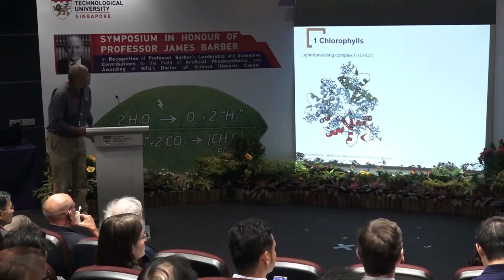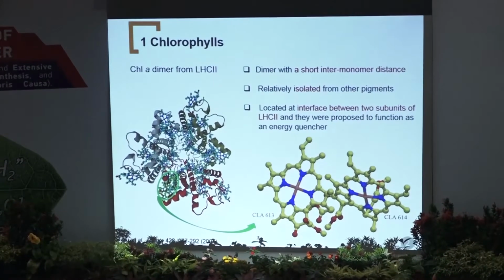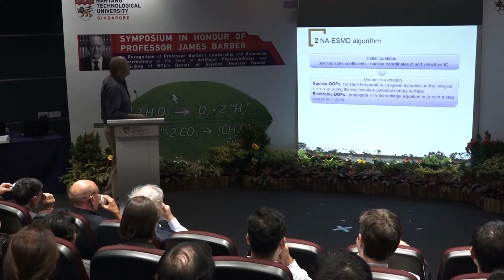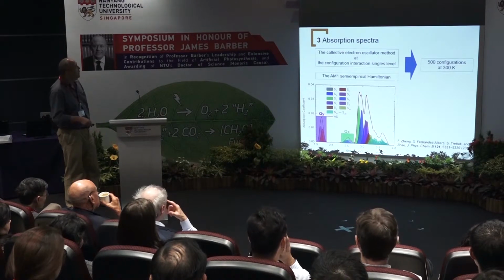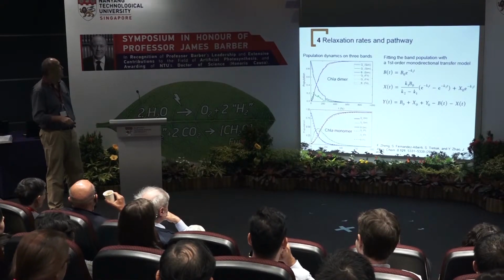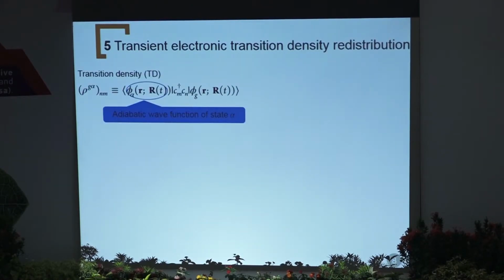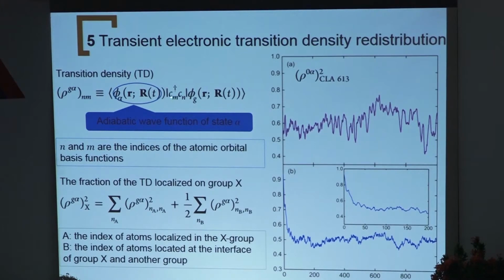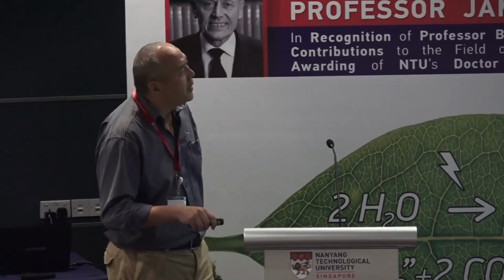Assoc Prof Zhao Yang - Non-radiative relaxation of photoexcited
Symposium in Honour of Prof James Barber:
In recognition of Prof Barber’s leadership and extensive contributions to the field of Artificial Photosynthesis, and awarding of NTU’s Doctor of Science (Honoris Causa)

The Symposium in Honour of Prof James Barber was organised and hosted by Nanyang Technological University.